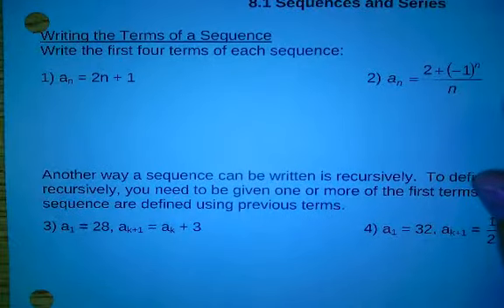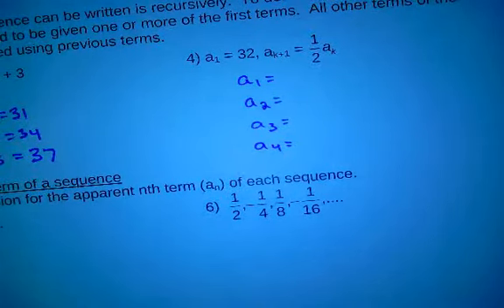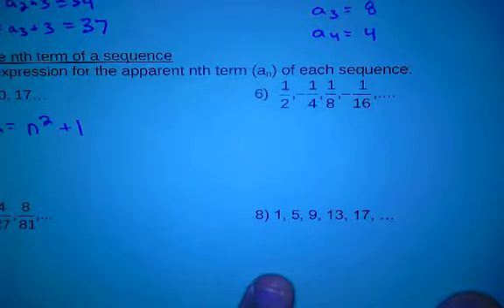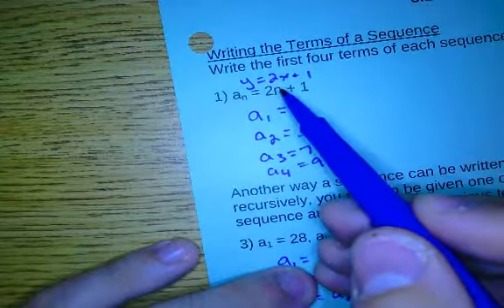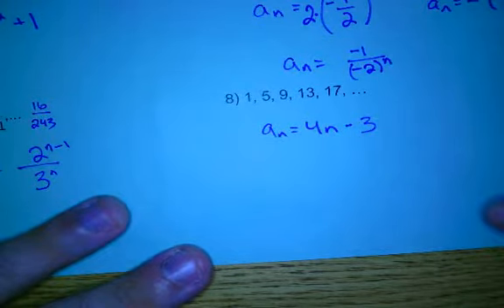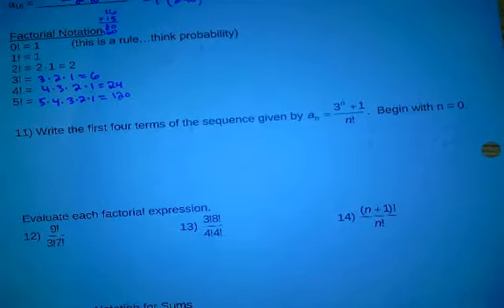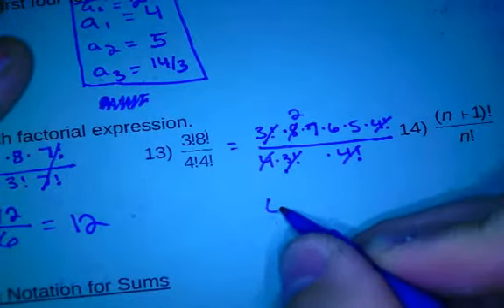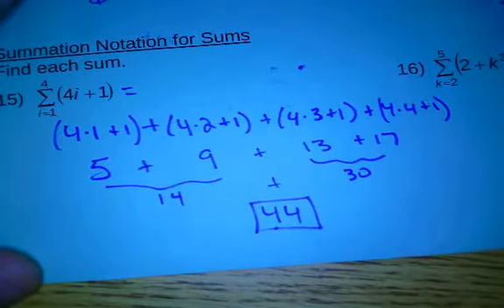PAP Pre-Calc 8.1 Sequence & Series